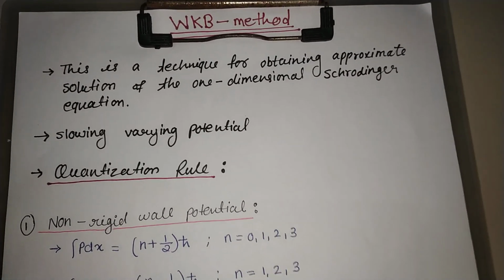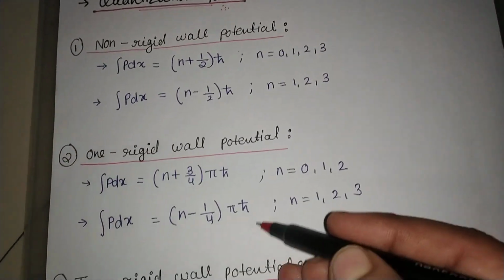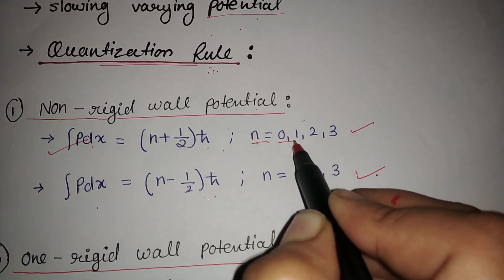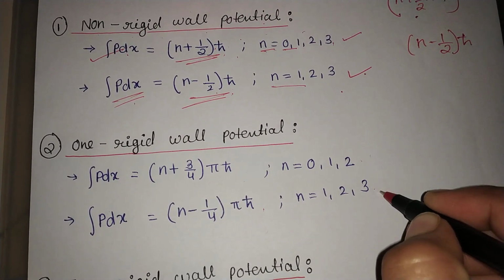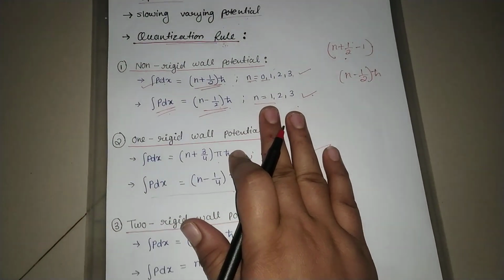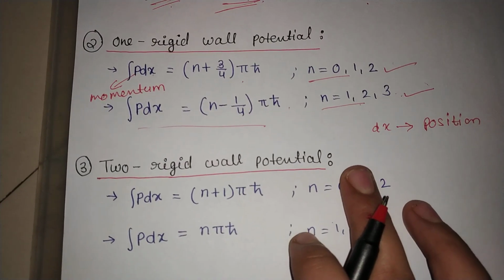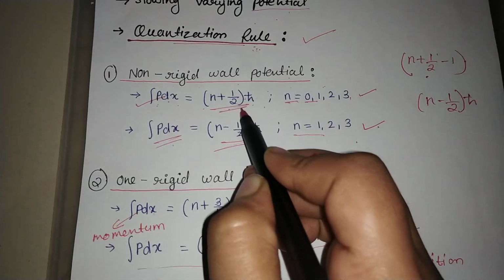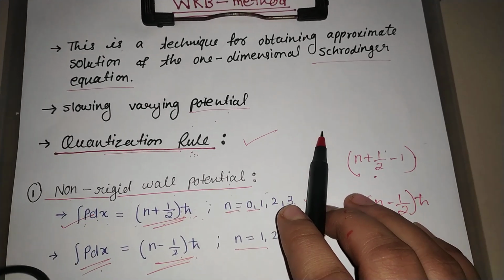Important formula's of WKB approximation method | Quantum mechanics | educational videos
In this video i have explained the one rigid wall, non rigid wall and two rigid wall potential well of wkb approximation method of quantum mechanics.